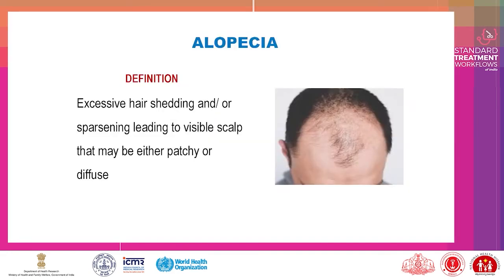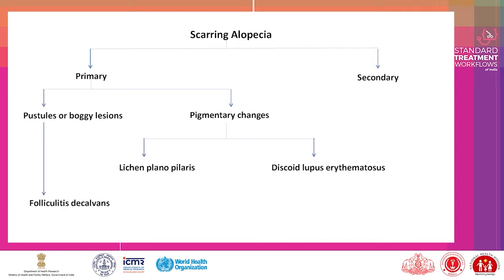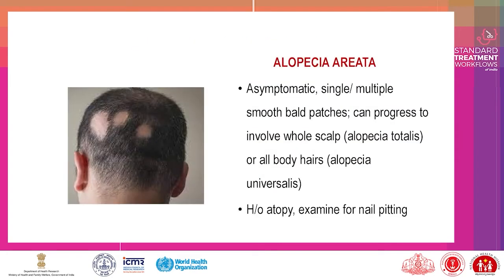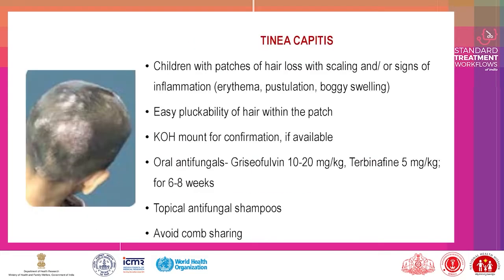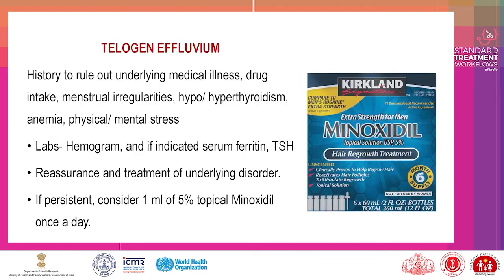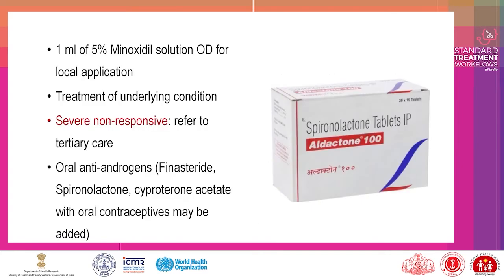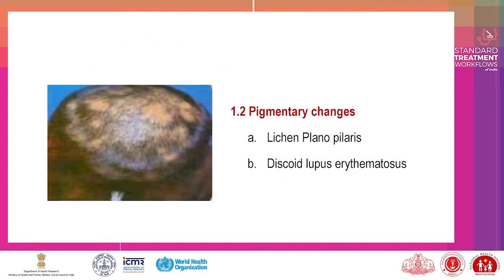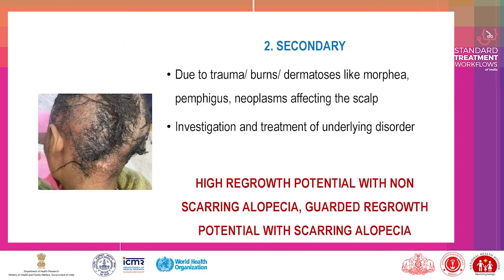Dermatology- Alopecia & Hair Loss